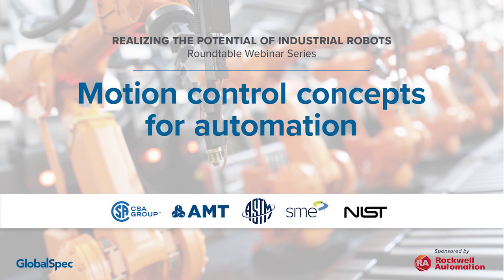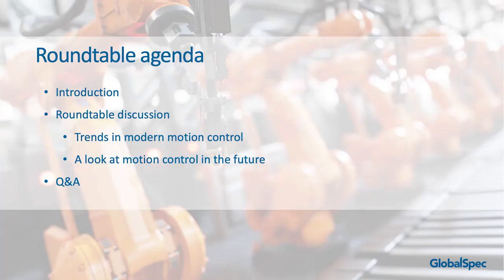Roundtable: Motion Control Concepts for Automation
Join expert panelists from ASTM, Rockwell Automation and more as they discuss motion control technologies for automation.

Innovations in mechanical and digital technologies have yielded accurate and simplified control for most industrial robots. The motors and actuators of today’s machines are high-precision, energy efficient designs that typically are optimized with drives and sensing equipment. Robotics can be synchronized and streamlined in new, imaginative ways. In other instances, magnetics are creating a highly adaptable means of material handling. And there’s even more to unlock with a digital enterprise that is actively monitoring each machine.